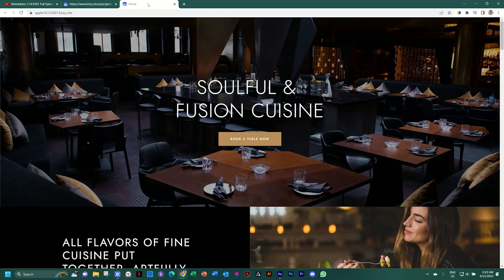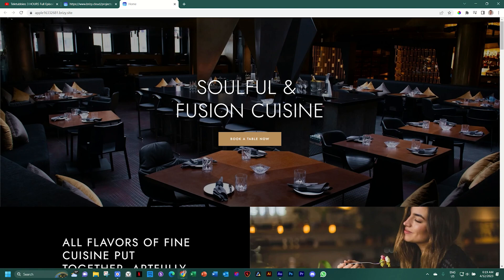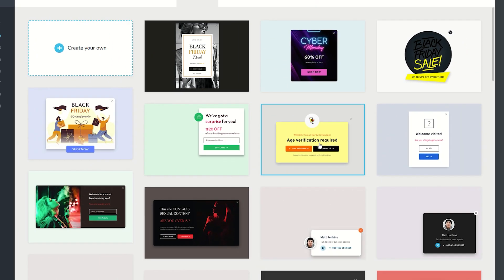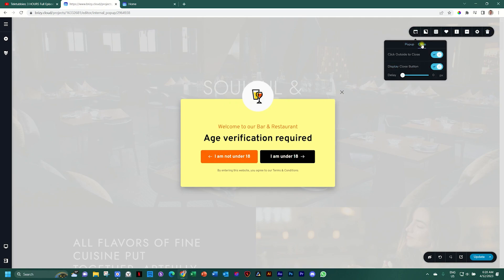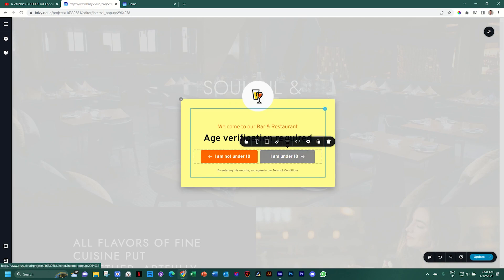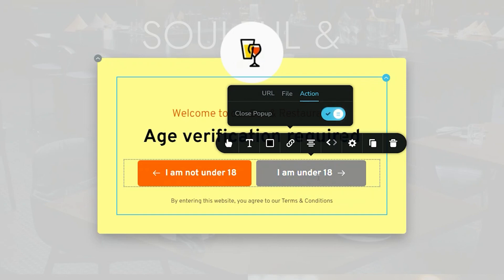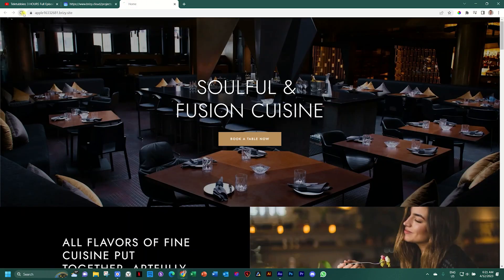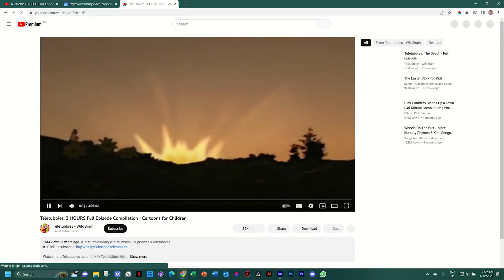Reveal the 'Hidden' Key to Crafting the Perfect Popup for Your Website - Here's How!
A consent popup is useful when you want to restrict access to your website due to the nature of the content. This is often used for alcohol sales and mature content websites. Use the "hidden" close popup feature with the link option.